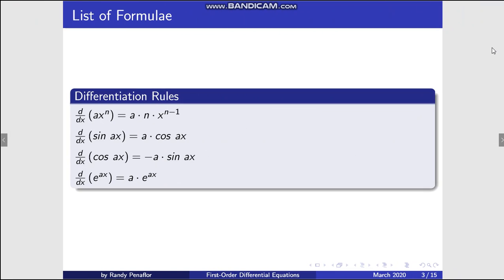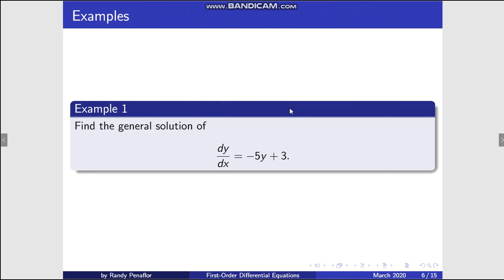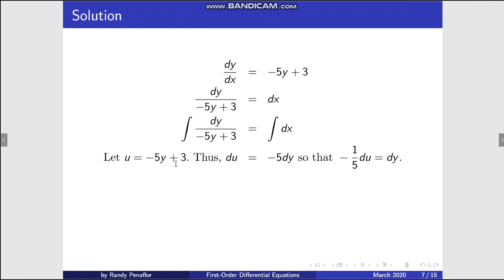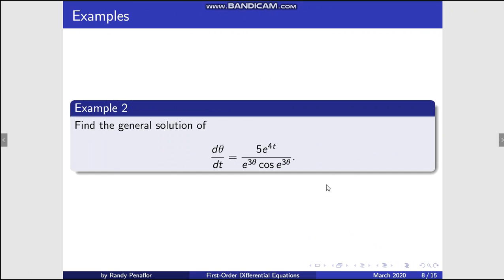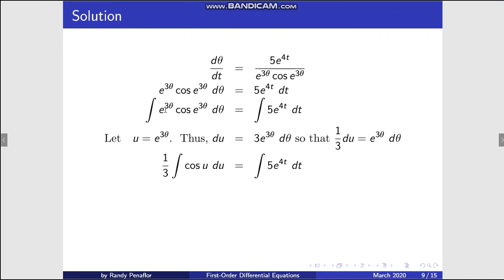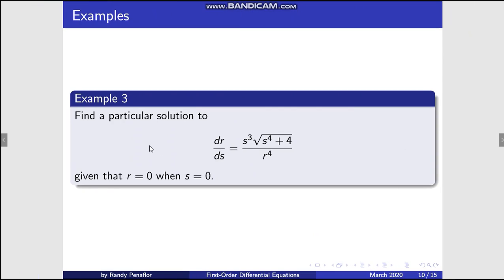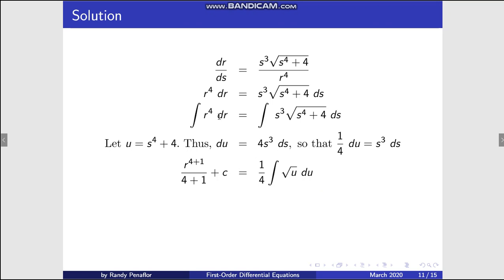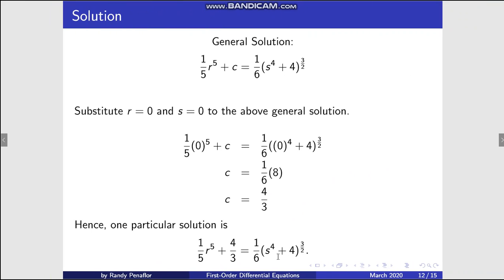Separating the Variables